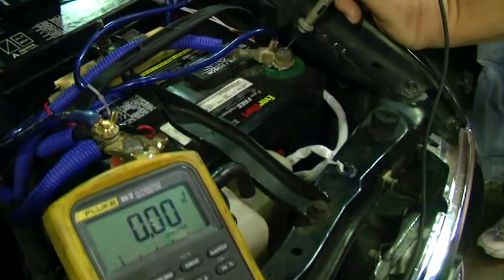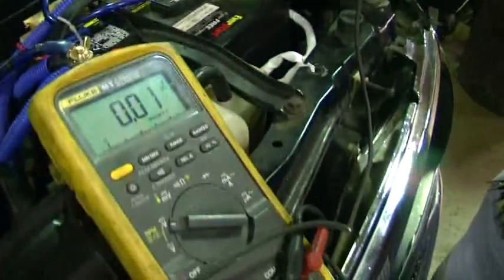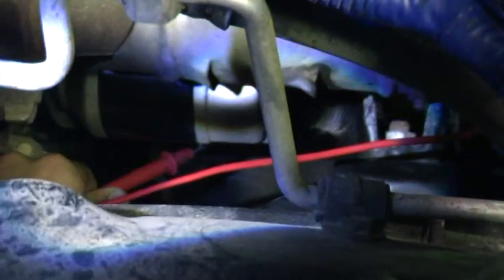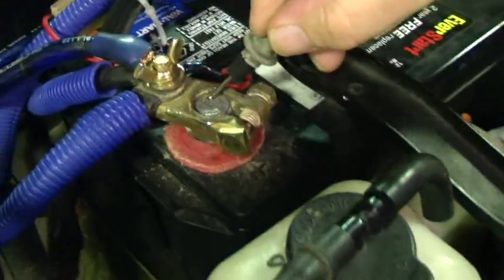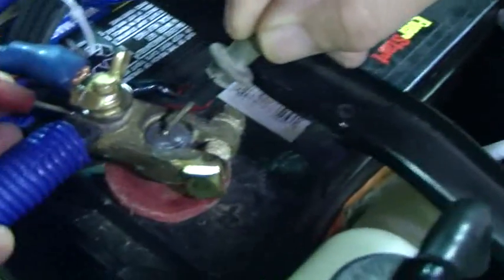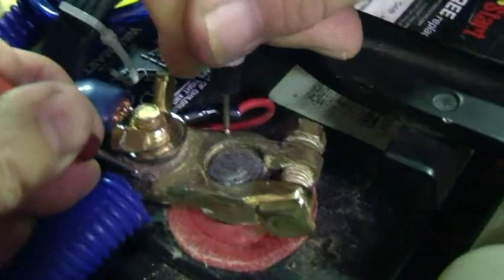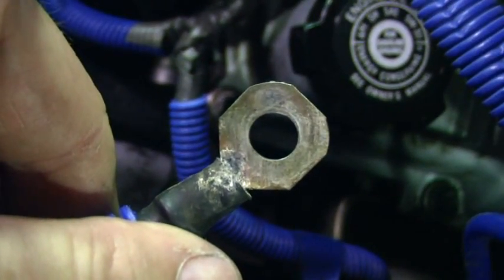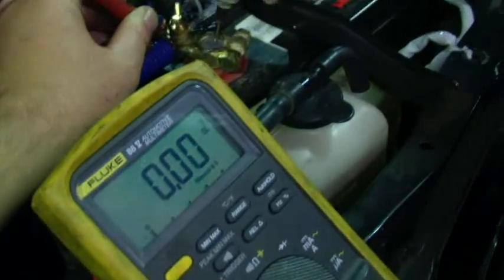Starter Circuit Voltage Drop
This video shows testing starter circuit voltage drop on a Toyota Pickup that would not crank.